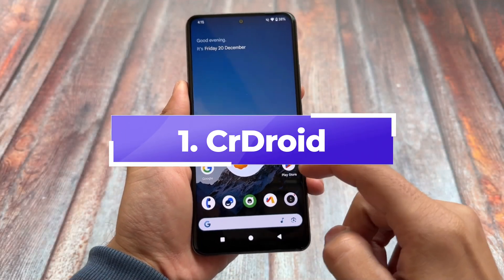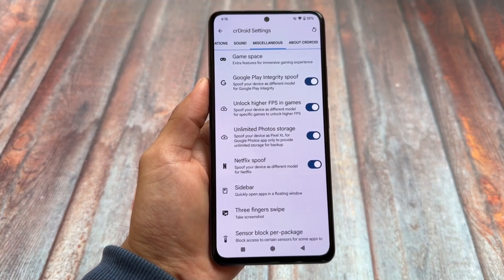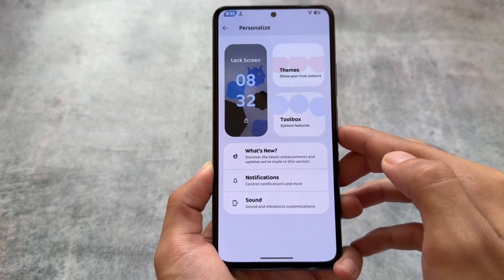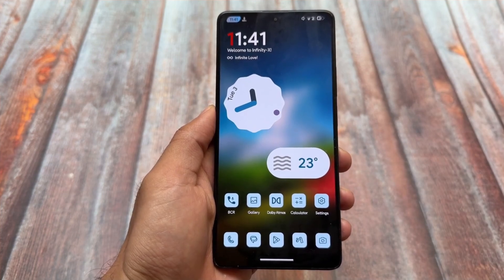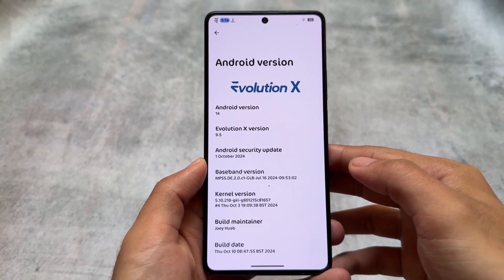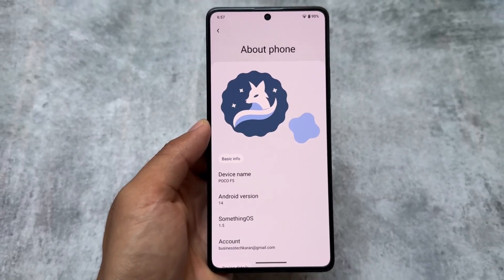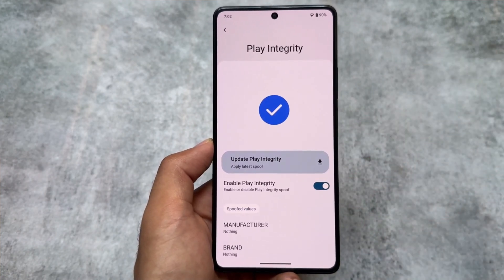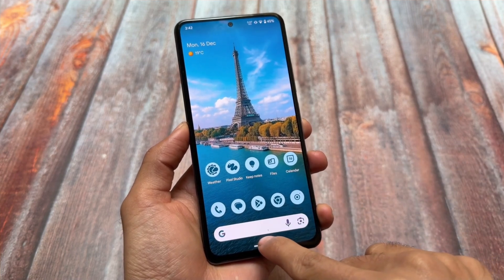🔝 BEST Android Custom ROMs of 2024 | Stability + Customization Combined 🔥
Hey guys, What's Up? Everything is good I Hope. This video will show you " 🔝 BEST Android Custom ROMs of 2024 | Stability + Customization Combined 🔥 ". Make Sure to watch this video till the end to understand everything.

⚡️ Check out in your device community [6th ROM]

Timeline:
00:00 1st ROM
01:05 2nd ROM
02:10 3rd ROM
03:00 4th ROM
03:59 5th ROM
05:01 6th ROM